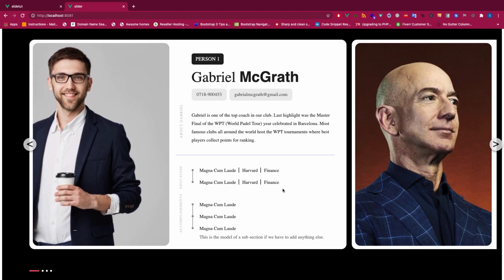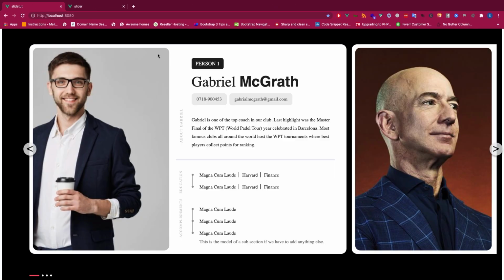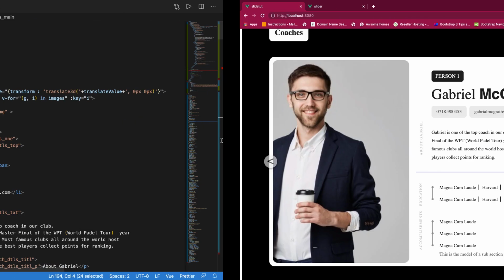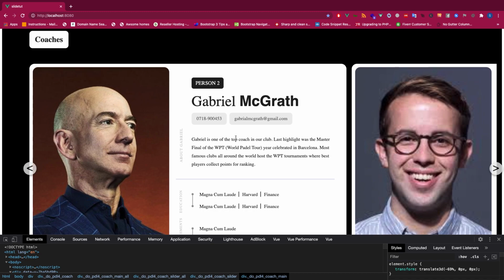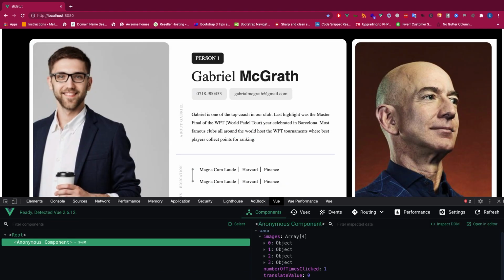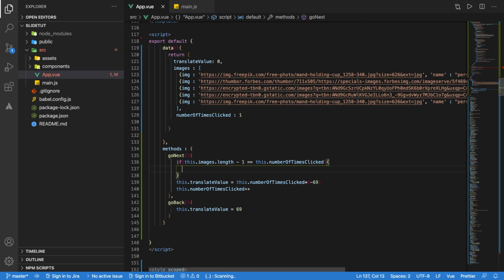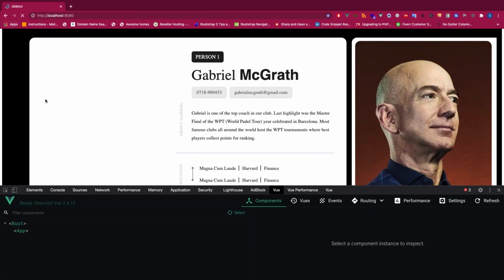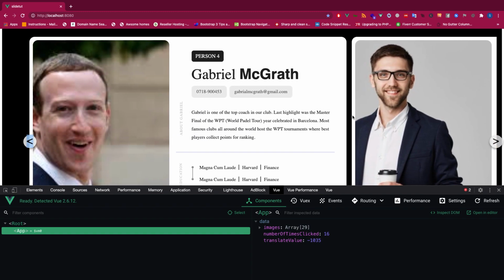1. Develop a fully functional vuejs slider | Awesome vue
Admission going on for Laravel, vue, reactjs, nodejs, flutter and database design. In this video, you learn how to develop a vue.js (vuejs) slider logic from scratch with concept behind developing sliders.

Hi there, In this series, I will be showing some interesting vuejs small projects. I hope you will love this vuejs series.

If you have questions, don't hesitate to ask in our free group

If you like to spend some support money and get some dedicated support/consultancy from me, don't hesitate to ask me on facebook.